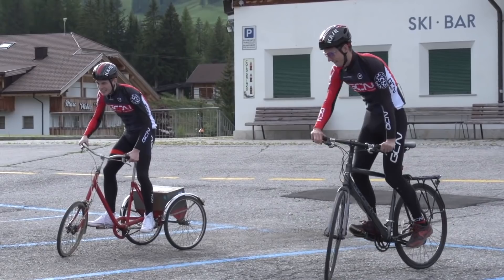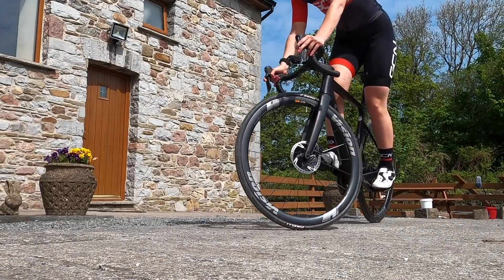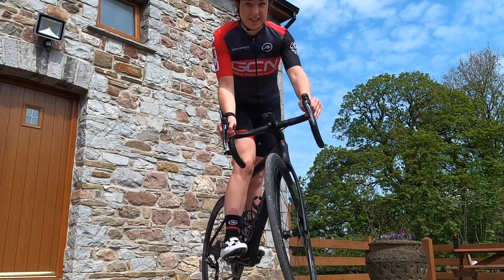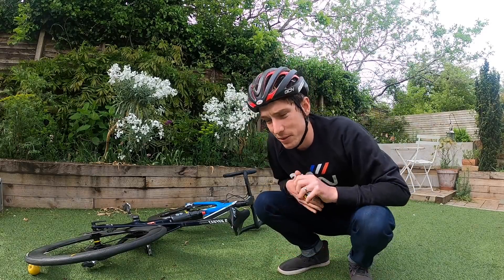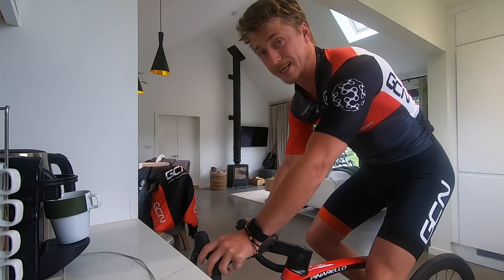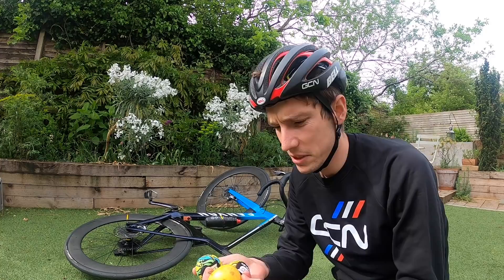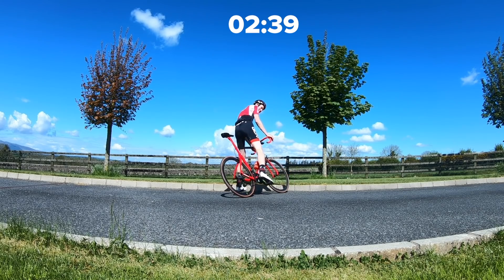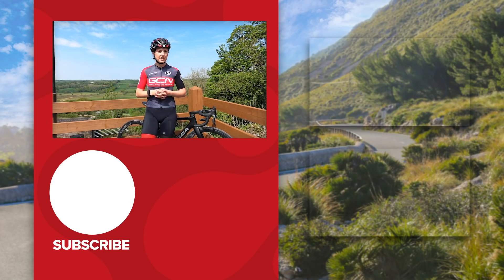GCN Presenter Trackstand Challenge | Who Has The Best Bike Skills?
Being able to track stand well can save you time, improve your balance, and definitely impress your mates at the cafe stop. Our resident track cycling expert, Manon, has got some great tips to help you nail your track stand so you'll never have to put a foot down again! We wanted to go one further and find out which of the GCN presenters has the most track stand skills.

Which presenter had the best track stand skills? Let us know by voting in the GCN App

Which presenter do you think had the best track stand skills?

If you'd like to contribute captions and video info in your language, here's the

A Walk in Marais - The Fly Guy Five
Big Spoon (Instrumental Version) - Roof
Crash Metal 1 - SFX Producer
Dance for You (Instrumental Version) - Revel Day
Neglectance - Mac Taboel
Oh What A Whirl - Jules Gaia
Paidias Pledge - Golden Anchor
Skip to This - The Fly Guy Five
Not Ready - R.A.D.